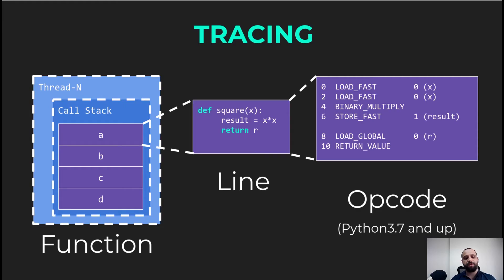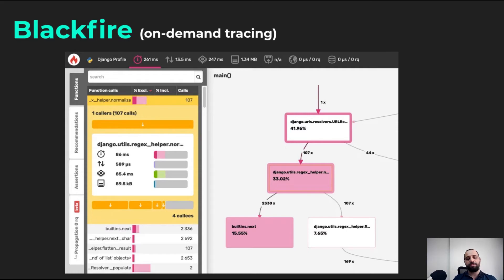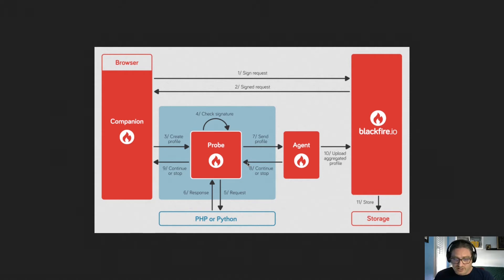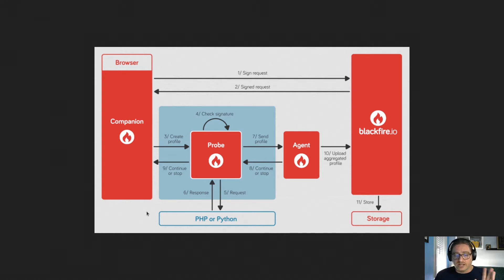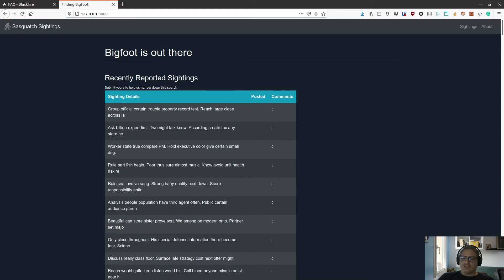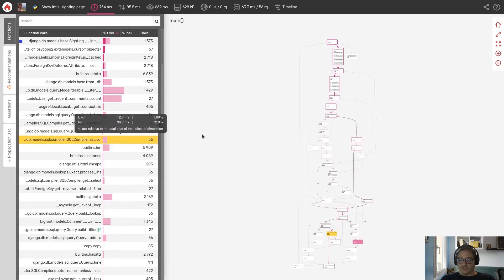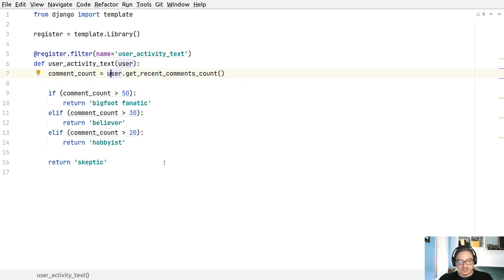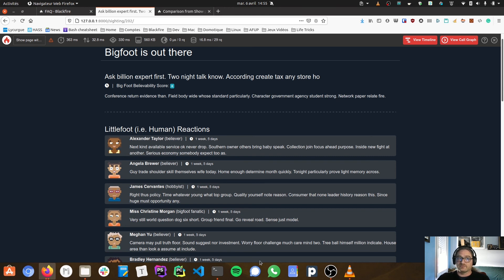DjancoCon 2021 WorkShop | Profiling Django & Python apps | Sümer Cip & Jérôme Vieilledent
It is difficult to improve what is not measurable! Profiling an application should always be the first step in trying to improve its performance. With this workshop, learn how to identify performance issues in your application and adopt the best profiling practices in your daily development habits. This workshop will use the Blackfire.io tool to help you identify performance leaks.